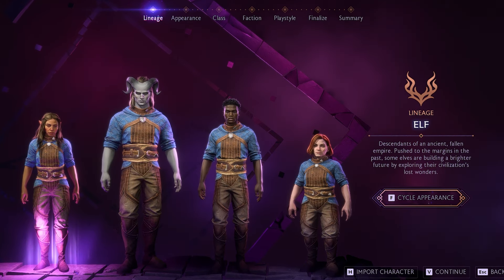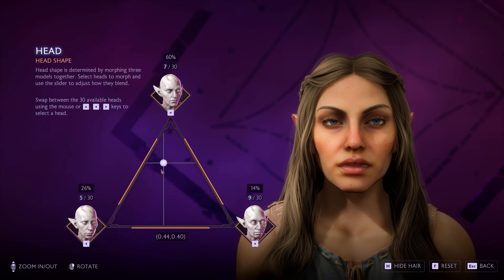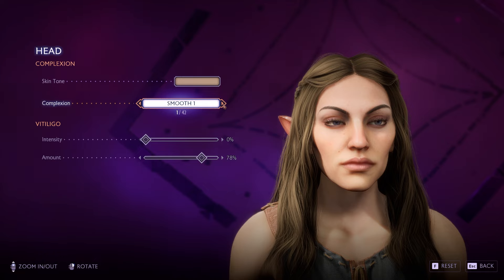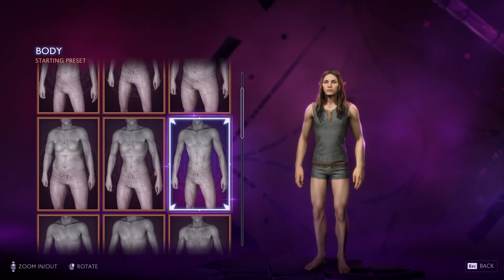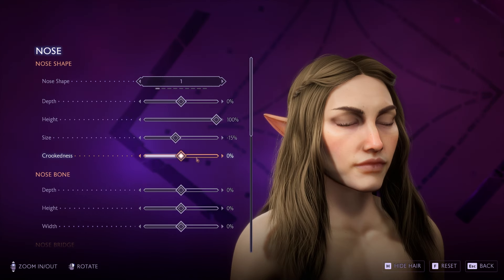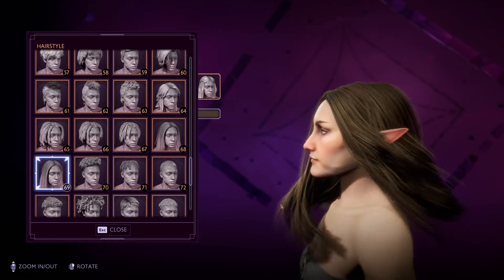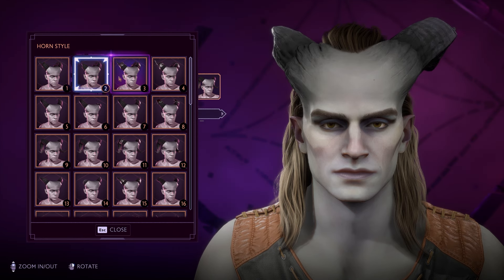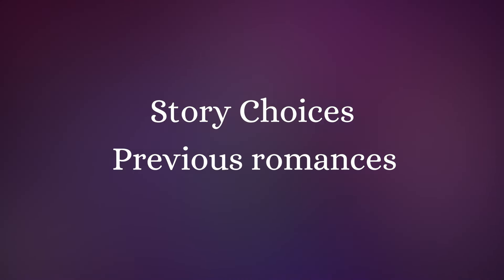Dragon Age: The Veilguard Preview Character Creator - Hands On Impressions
A first look at the Dragon Age character creator from my hands-on session at the Dragon Age: The Veilguard event! AD (Gifted Trip - EA covered my expenses for travelling and invited me to the showcase)

Buying Veilguard? As part of the EA Creator Network, using my creator code 'DAWN' at checkout on the EA app supports me.

Leave any questions about what you'd like to see more of in the comments. I also have around 6 hours of gameplay footage from some of the first missions of the game.
00:00 Intro
00:28 Disclaimer
01:05 Face Presets
02:53 Skin tones & Complexion
03:28 Detailed face sliders
04:21 Body types & Customisation
04:58 Eyes & Eyebrows
06:03 Noses
06:15 Mouths
06:30 Elven Ears
06:43 Hairstyles & Physics
07:53 Makeup
08:12 Tattoos
08:33 Qunari
09:34 Dwarves
09:53 Class & Backgrounds